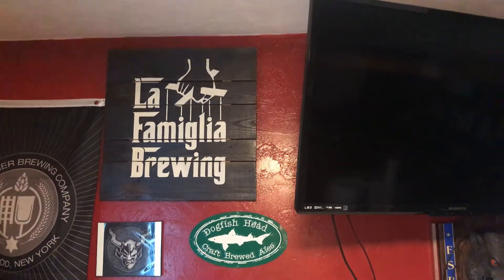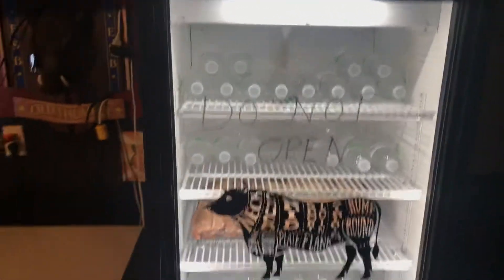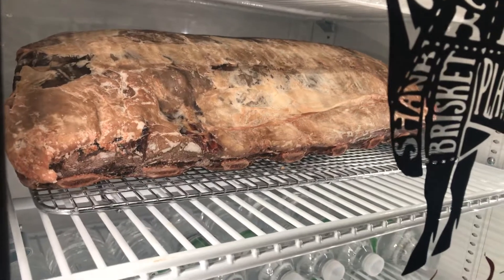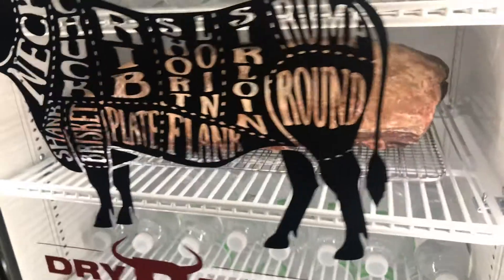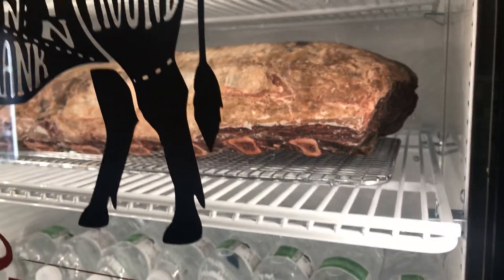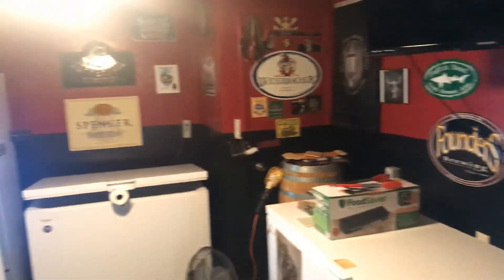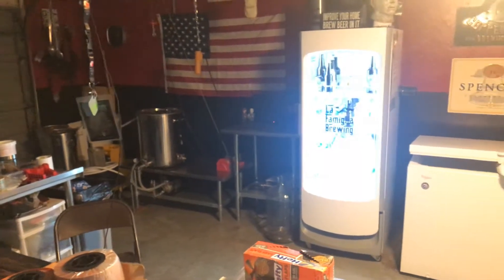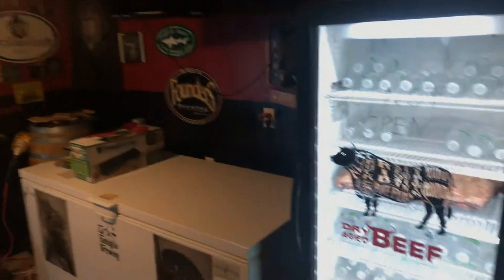Quick video of The Meat Locker and Brewery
Just a quick video to add on new channel!! Little untidy... bur will be spotless soon for Brew Day on Sunday morning!!